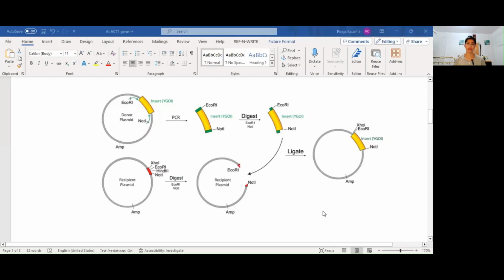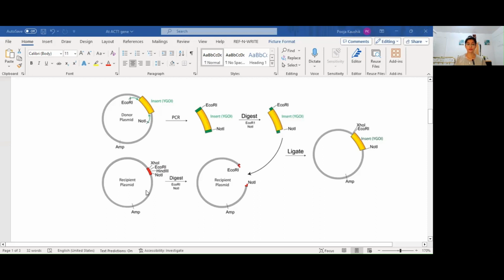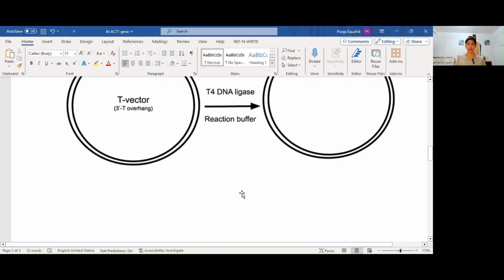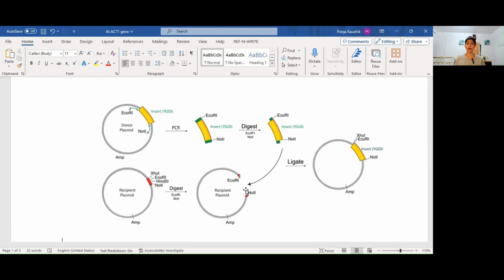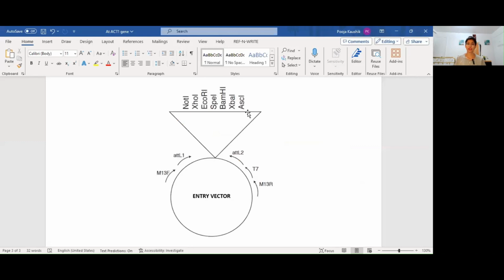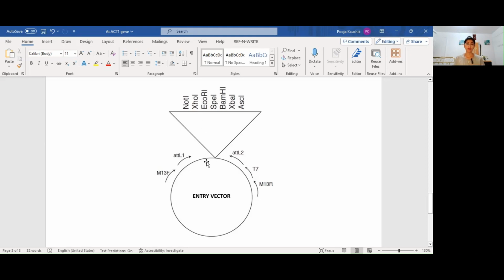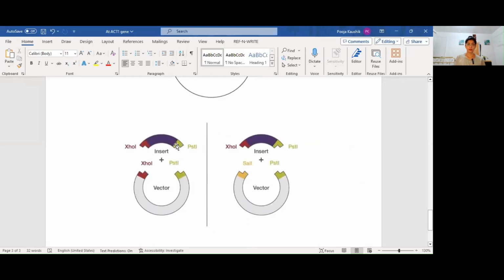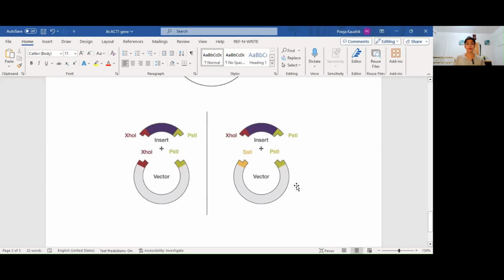Restriction Enzymes Part I